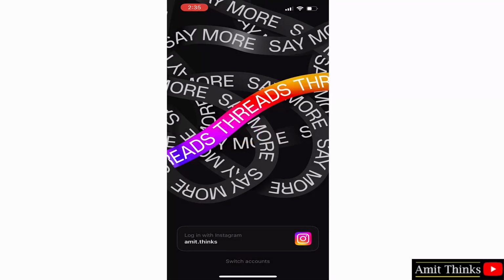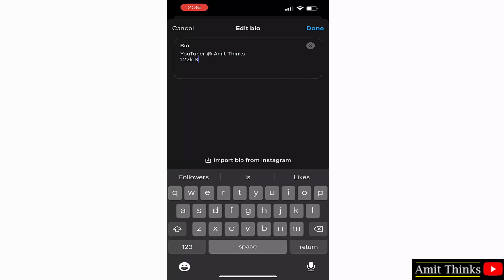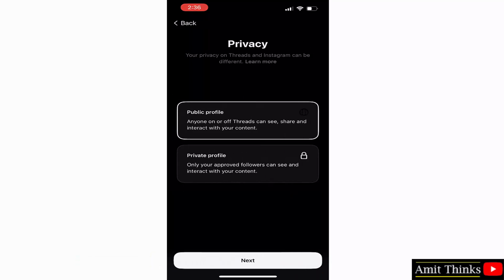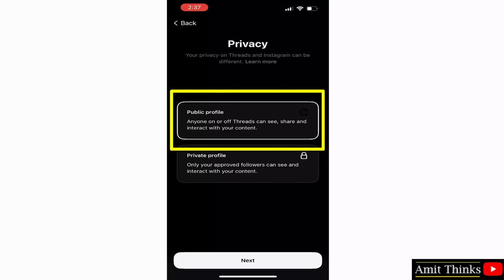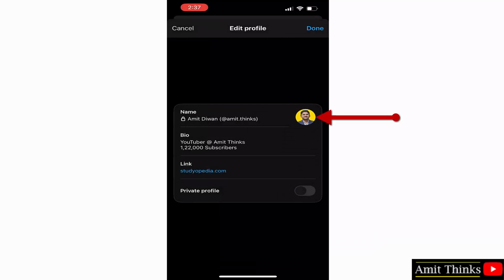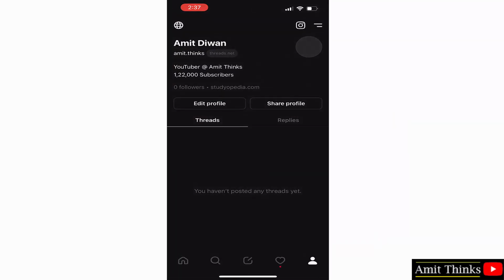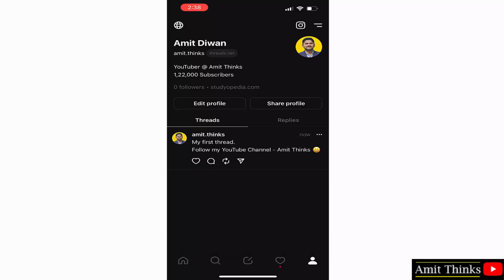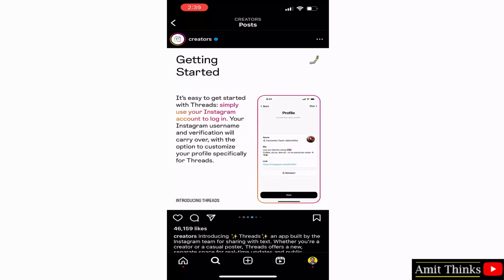How to Install Threads by Instagram | How to SIGNUP and Use | Amit Thinks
In this video, we will learn how to download and install Threads by Instagram. We will also learn how to create our first thread.